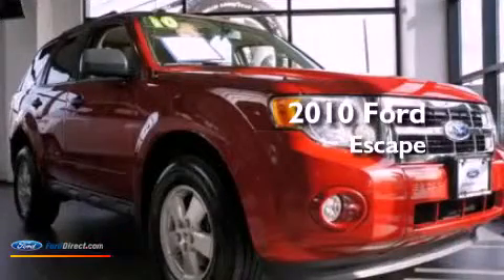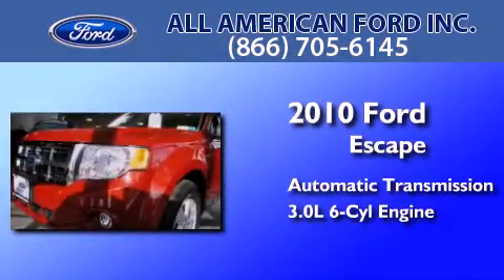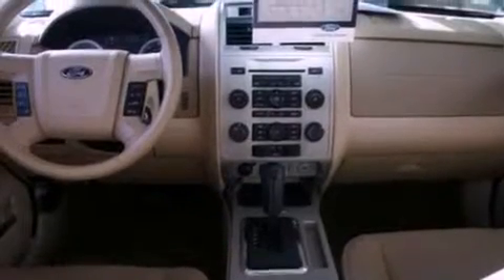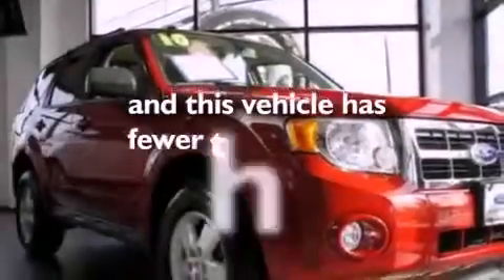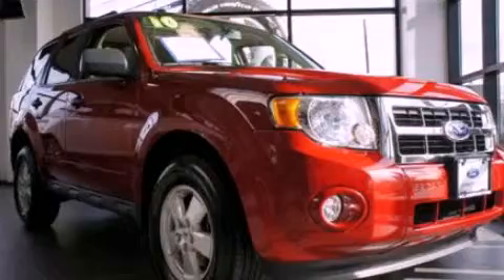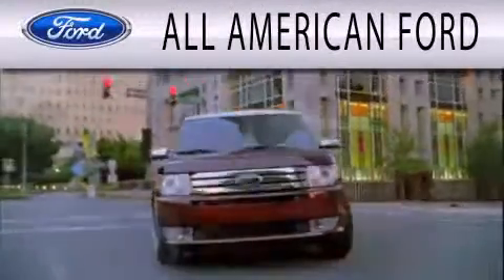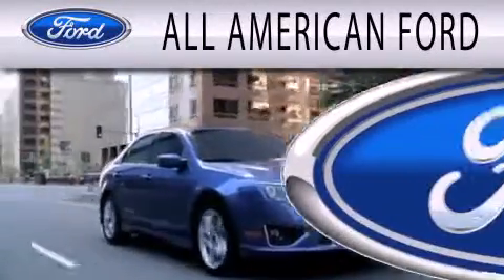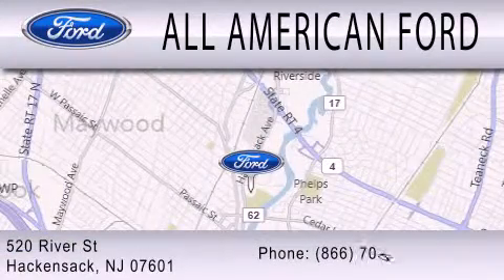2010 FORD ESCAPE Hackensack NJ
Year : 2010
 Make : FORD
 Model : ESCAPE
 Engine : 3.0L V6 24V MPFI DOHC FLEXIBLE FUEL
 Trans . : 6-SPEED AUTOMATIC
 Exterior : SANGRIA RED METALLIC
 Miles : 27,922
 Interior : CAMEL
 Stock : 13PT608A